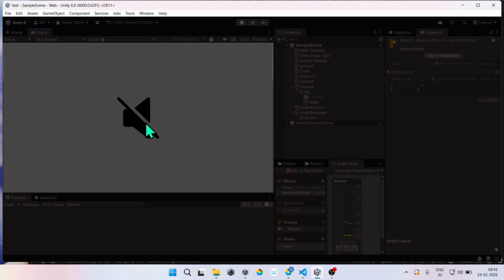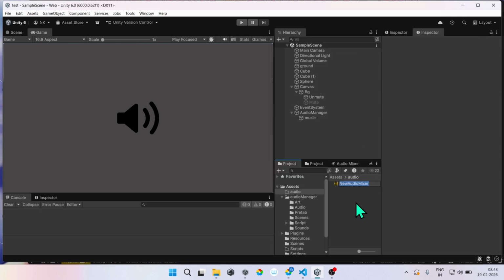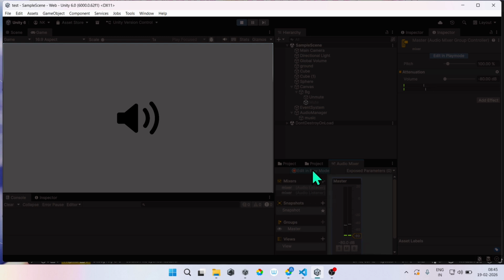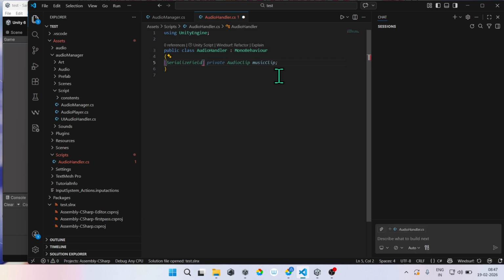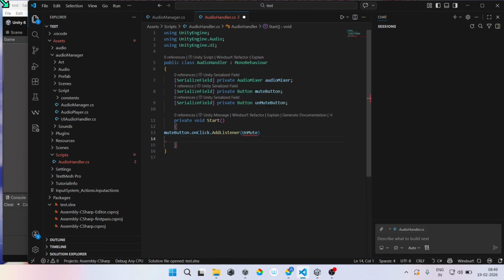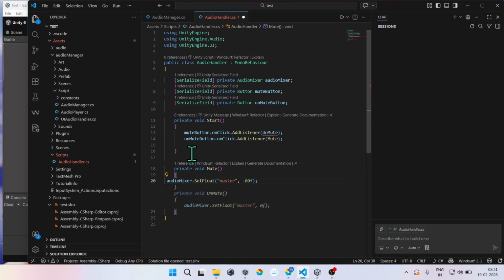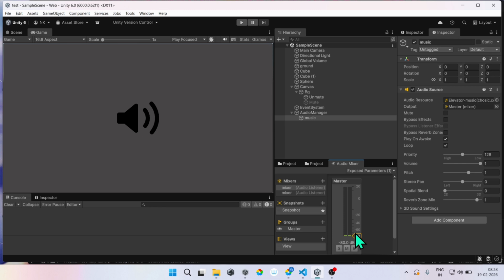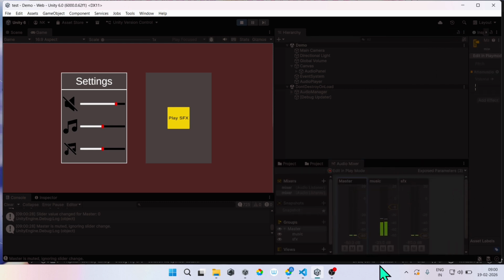How to use audio mixer in Unity?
Learn how to make audio manager using mixer in unity I have created derailed video covering the scripting and mixer creating part you will find it useful

[Detailed Overview]

Adding mixer into your game to make audio manager more controlling
 We cover:

setup mixer in your game

setup audio manager environment

create script and assign the reference using

AudioMixer. Setflot ("master", -80f) mute and un mute the audio

[Timestamps]
0:00 - Introduction to UI Juice
0:47 - setup for mixer and scripting
12:12 - Demo package
13:13- ending

[Resources & Links]
Audio manager package : -

Mic stand
Camera stnad
Drawing pad
Study table